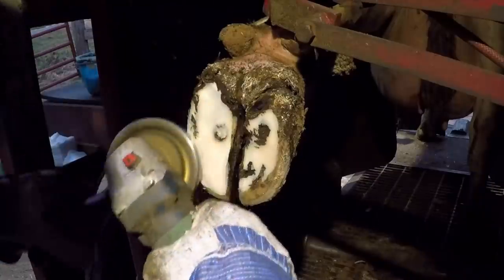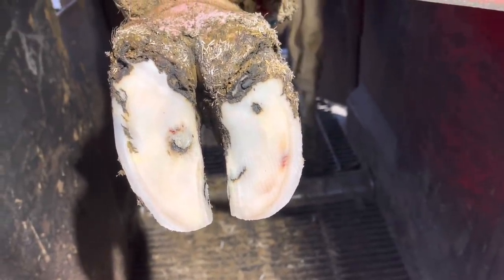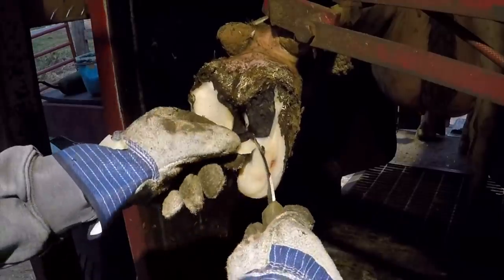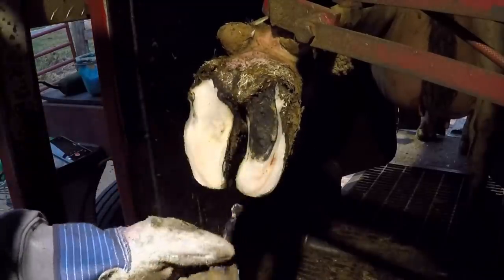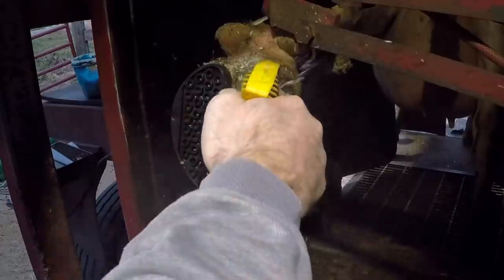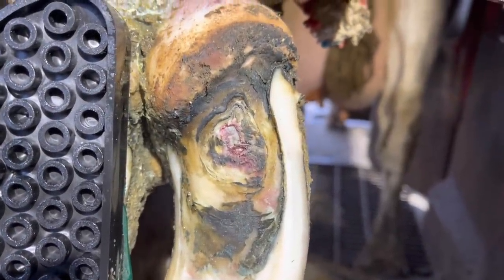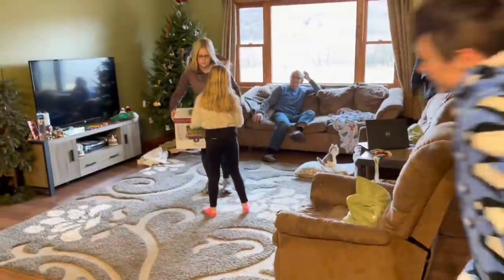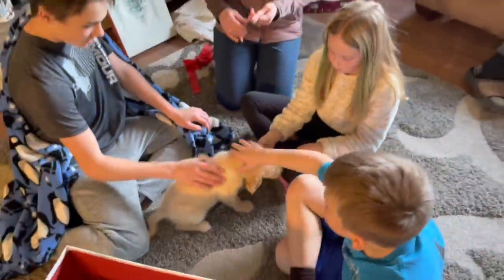A SECRET MISSION and MULTIPLE PROBLEMS?!?!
Today’s video we treat a cow with a sole ulcer and you get to meet the newest addition to Team NTHG our puppy Meadow.

What happens if there’s problems on both claws??